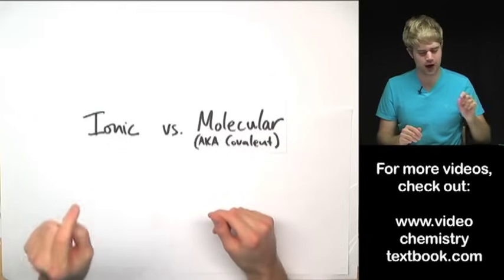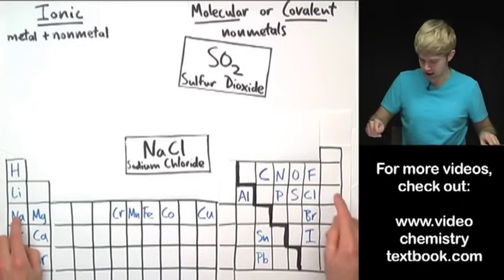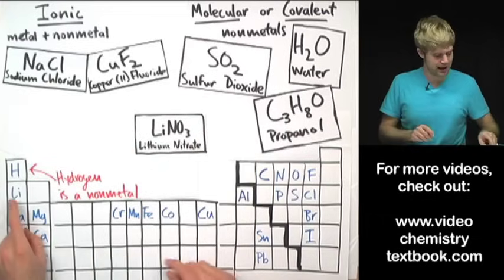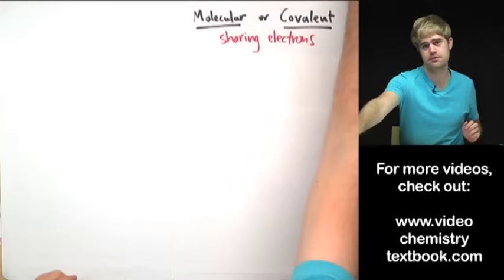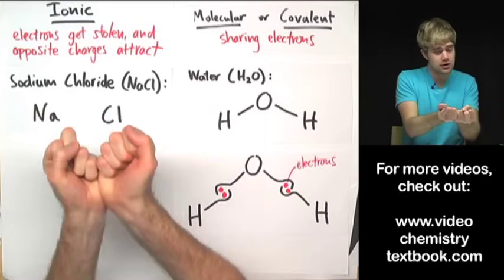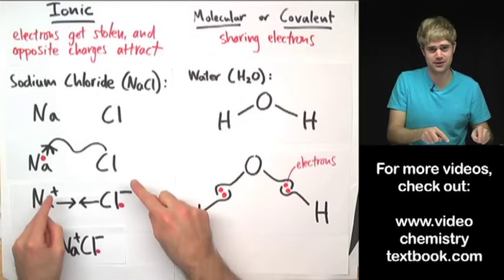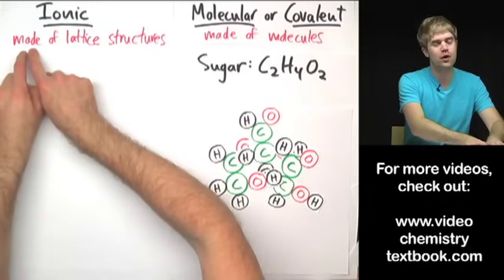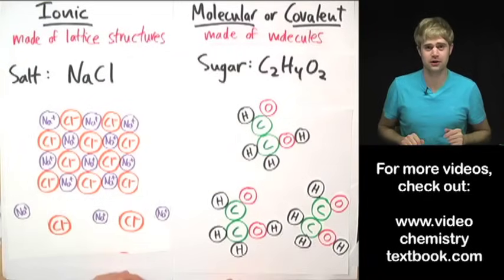Ionic vs. Molecular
How can you tell the difference between compounds that are ionic and molecular (also known as covalent)? It has to do with the elements that make them up: ionic compounds are made of metals and nonmetals, and molecular (or covalent) compounds are made of nonmetals. We'll learn how they bond differently: in covalent compounds, the atoms share electrons, and in ion compounds, atoms steal electrons and then opposite charges attract. Ionic and molecular (covalent) compounds also look different at the microscopic level: covalent and molecular compounds exist in molecules, while ionic compounds are organized in lattice structures.